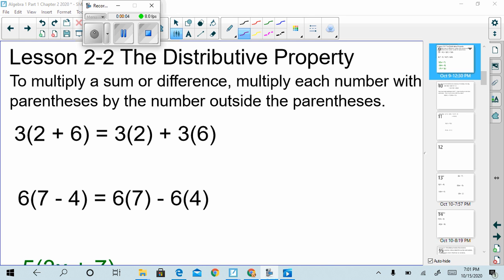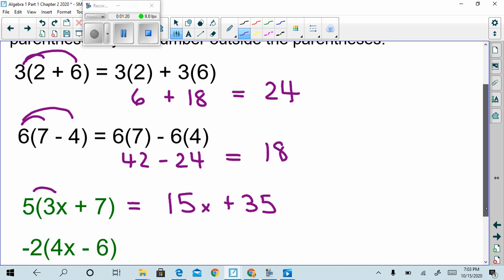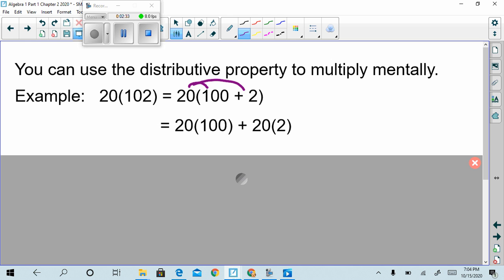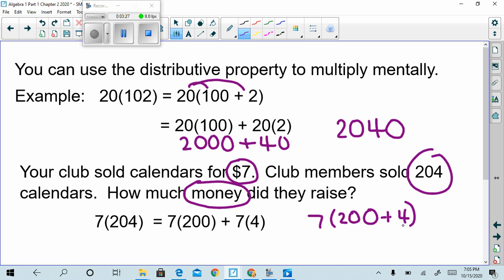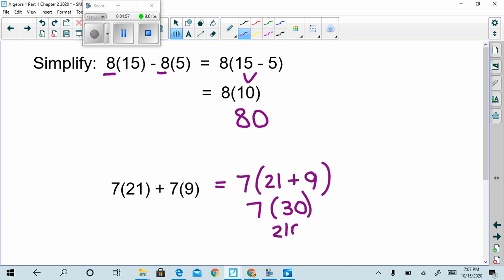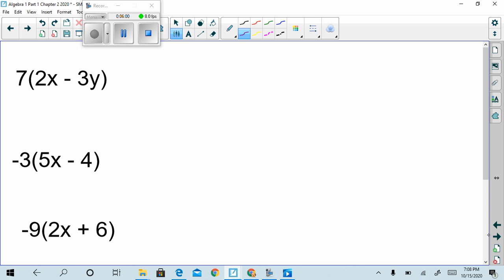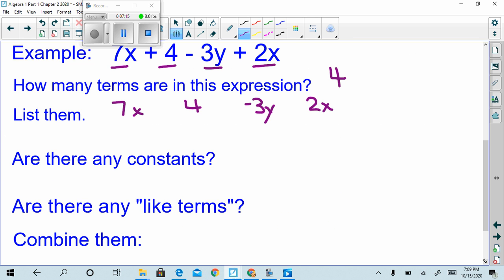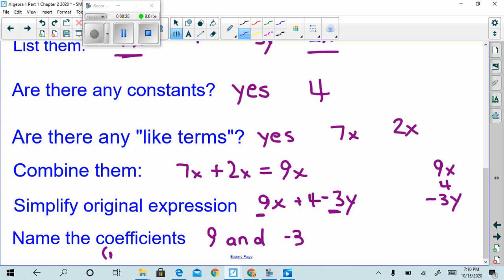PART 1 LESSON 2 2 DISTRIBUTIVE PROPERTY